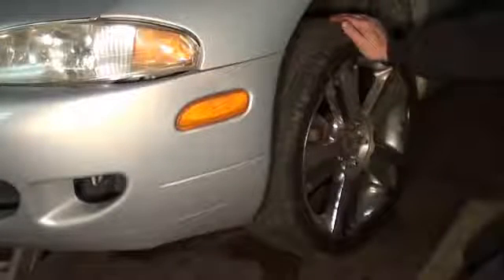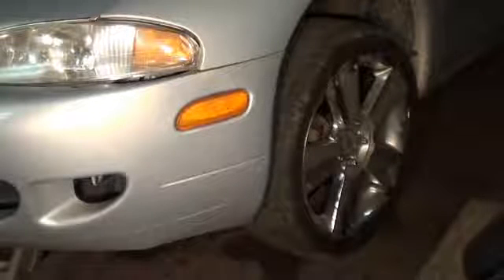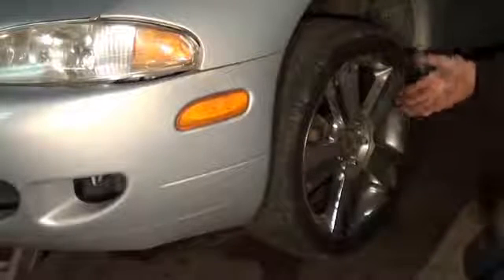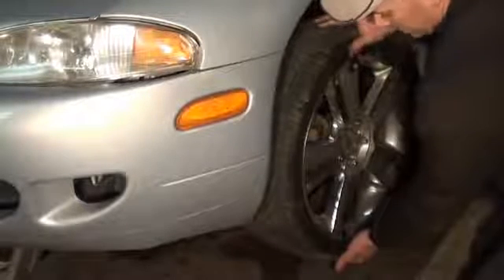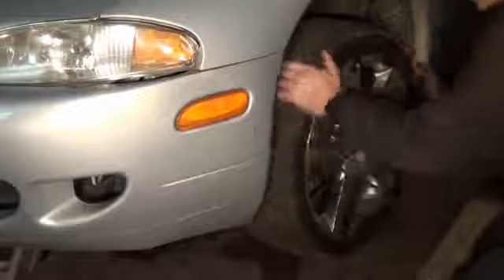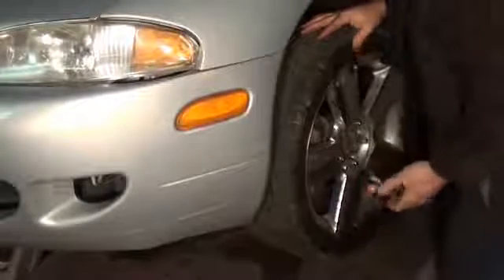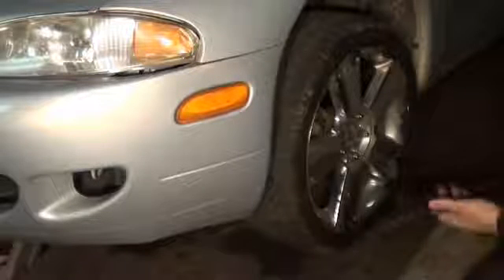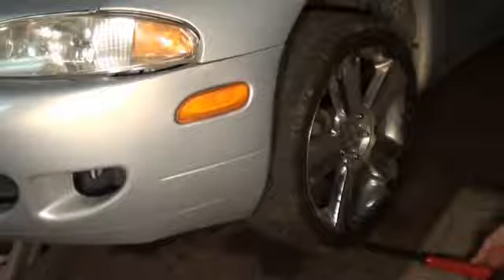How to check ball joints with strut suspension